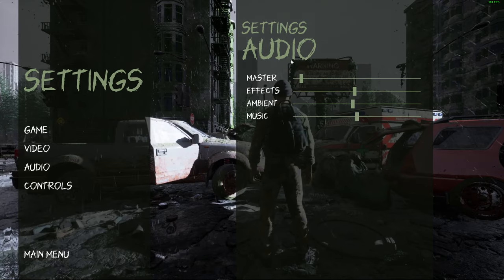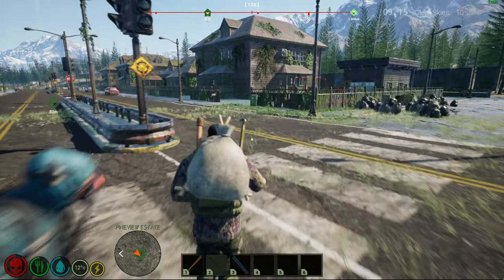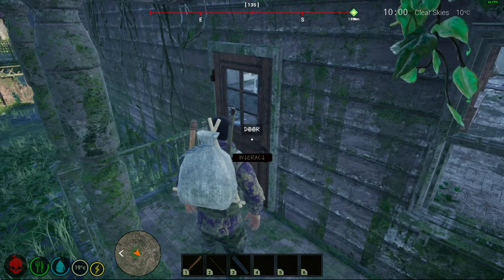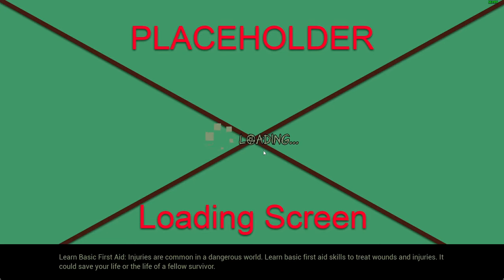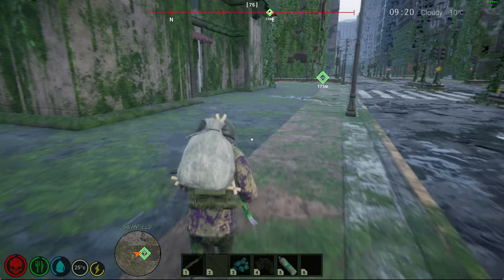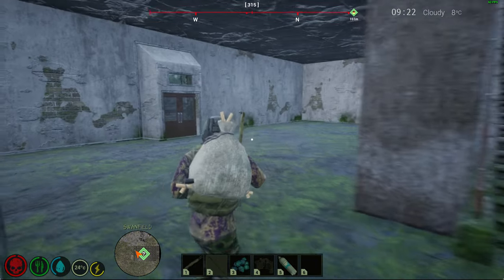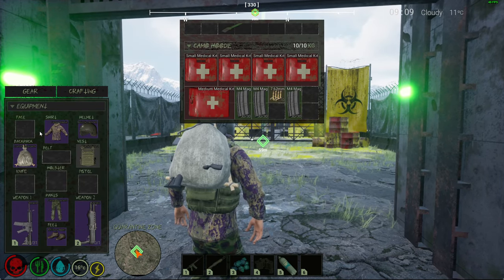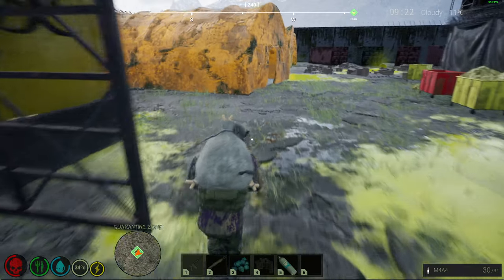New Zombie Survival Game 2024 - Unreal Engine 5 - Update #8.5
Feel free to join the newly set-up game Discord where we are growing the community.  Community Feedback and Suggestions are always welcome, so feel free to drop by and follow the games progress

This video is a follow-on from the video posted on the 6th April showing a couple of areas on the map along with some gameplay, crafting and base building. (Link below)

Because update #8 was just over an hour long, there wasn't enough time to show a couple of the new areas on the map that are being added and optimized currently.

It's a little early when recording this and need a lot more coffee!!

00:00 Start
01:55 Safe Zone
02:30 Pineview Estate
08:10 Hanson Farm
11:55 Swanfield (Main City)
21:25 Quarantine Zone